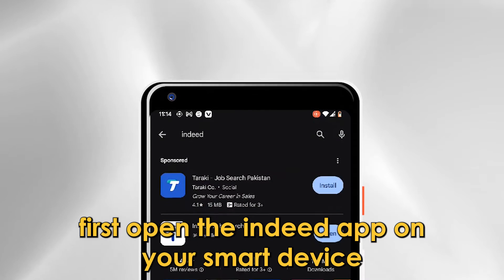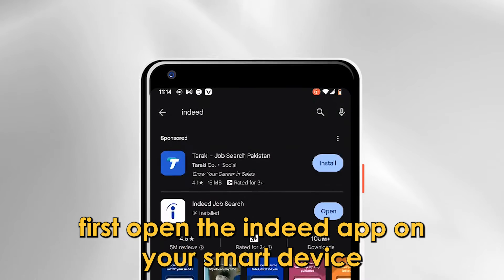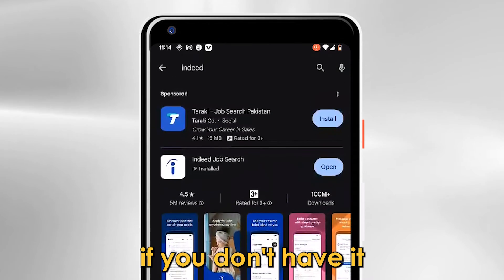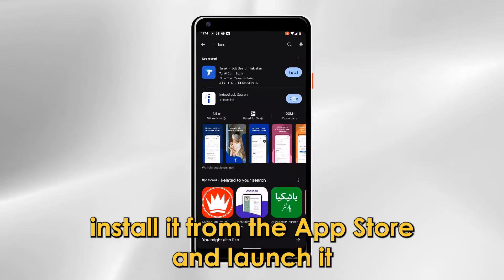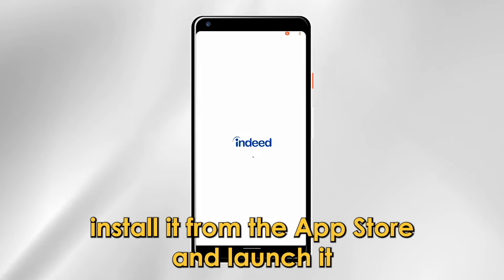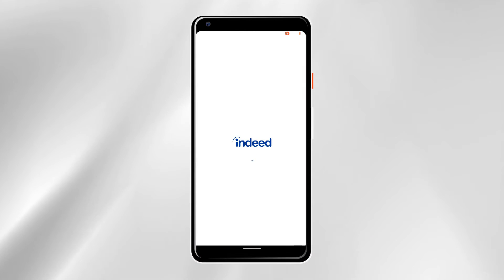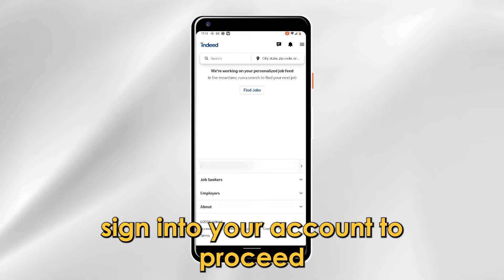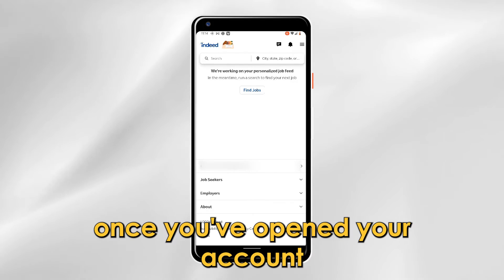How To View Assessment Results On Indeed App (How To See Assessment Results Indeed App)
How To View Assessment Results On Indeed App (How To See Assessment Results Indeed App). In this video tutorial I will show how to view assessment results on Indeed app.

First;
1. Open the Indeed app on your smart device. If you do not have it, install it from the App Store and launch it.
2. Sign into your account to proceed.
3. Once you have opened your account, go to the top right corner of your screen. You will see an icon of your profile; click it.
4. Select the profile or resume section.
5. After selecting, move to the bottom of the screen until you find a section on written assessments.
6. The section will open up a list of all the assessments you have done in different categories.
7. To view your assessment results, click on those specific results. However, if the assessment results are too many to scroll, you can simplify the search using the search bar.
8. When you click one of the assessments, a page will open showing your results in terms of strengths and weaknesses. It will also range from completed to expert, as it will compare you to others who have taken the same test.